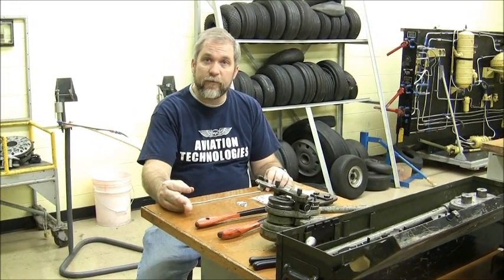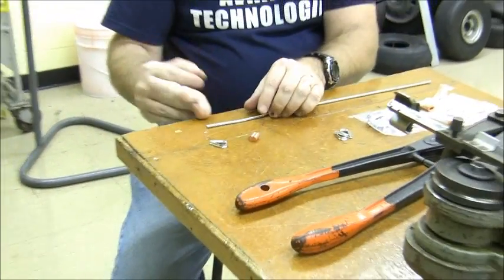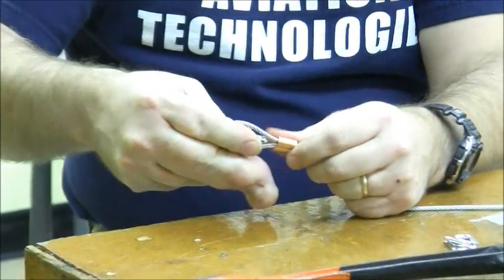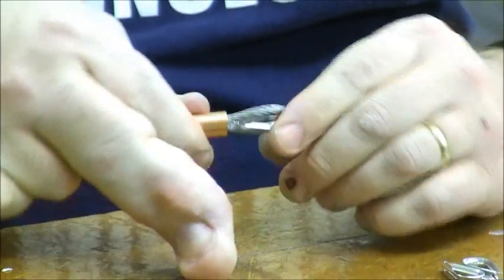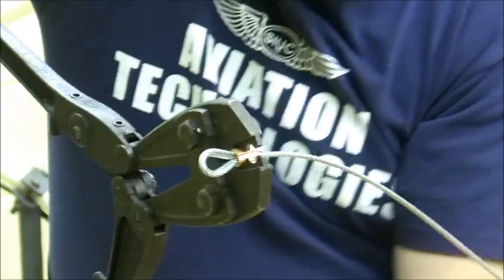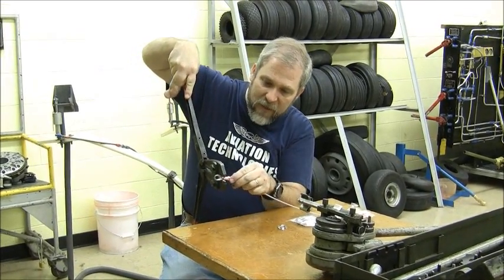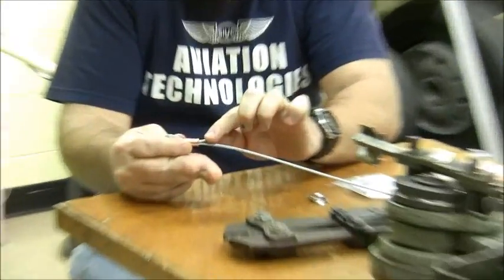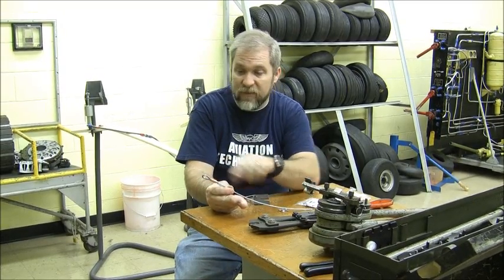Aviation Tools Training - Nicopress Sleeve and Thimble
This shows the installation of a 1/8 inch nicopress sleeve and thimble on a 1/8 inch extra flexible aircraft cable.  Here, we are using the "bolt cutter" style swager, but other styles of swagers are available.  This is the lowest cost option for terminating aircraft cables.